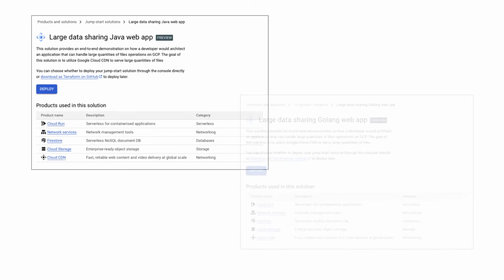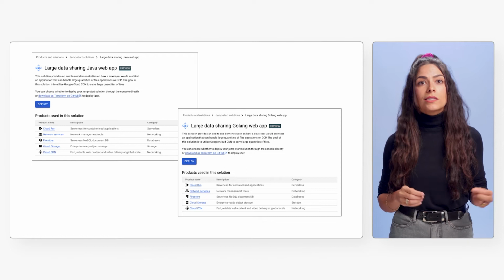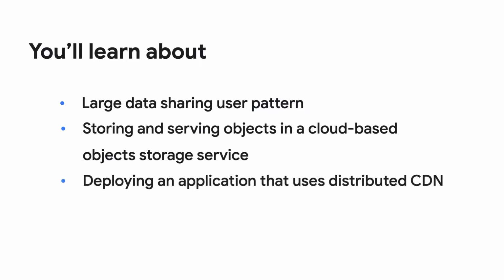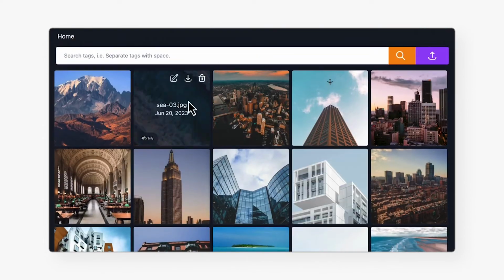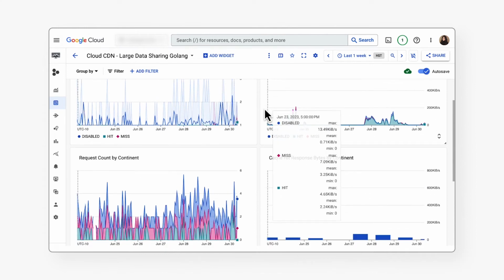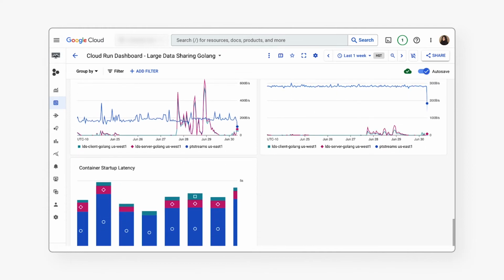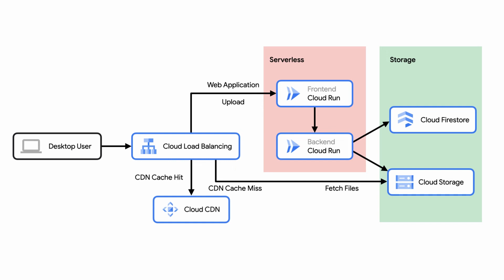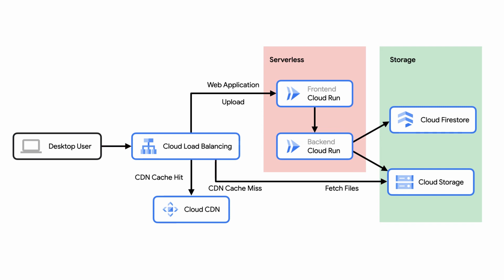Sharing large files at scale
For global organizations, moving large amounts of data across vast distances remains a fundamental challenge. In this video, Developer Relations Engineer Debi Cabrera highlights two large data sharing jump start solutions from the Google Cloud team. Watch along and learn how Google Cloud can help you distribute large sized assets globally, securely, faster, and more easily than ever before!

Chapters:
0:00 - Intro
0:52 - Considerations for sharing large files
1:31 - Google Cloud jump start solutions explained
2:30 - Solutions in Java and Golang
3:09 - What you’ll learn with the jump start solutions
4:05 - Explore the solution as an admin
4:41 - Solution architecture
5:57 - How to get started
6:20 - Wrap up